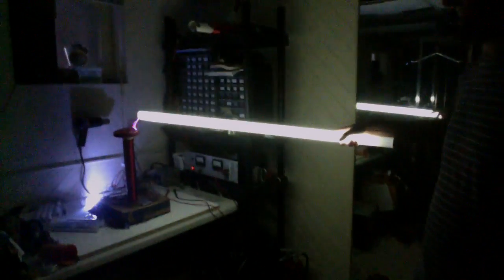Tesla Coil Fun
The fearless boyfriend tries out the tesla coil